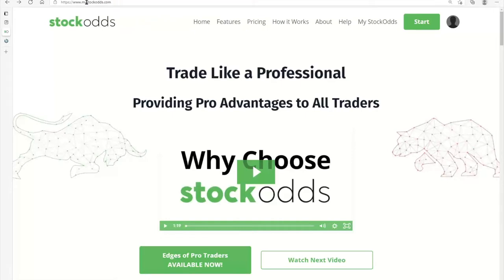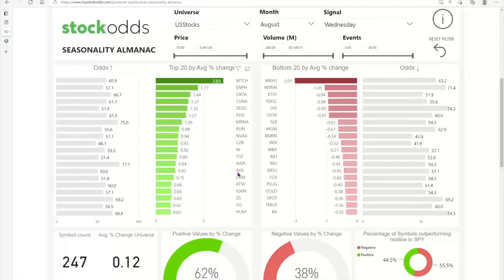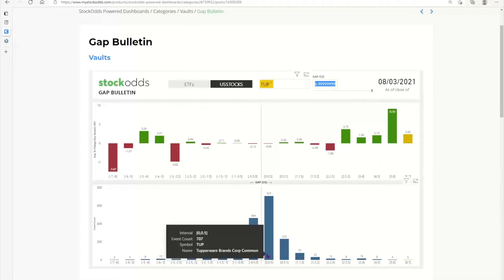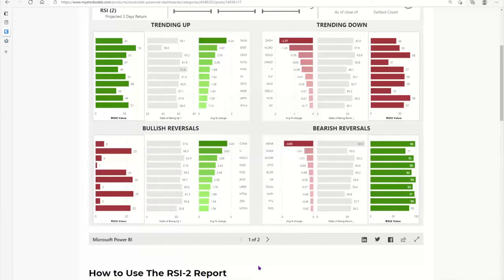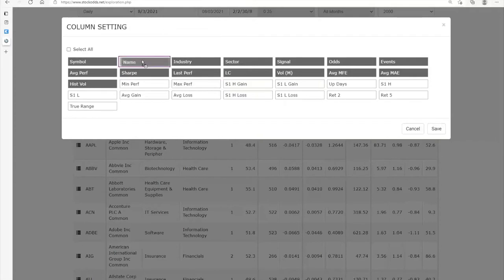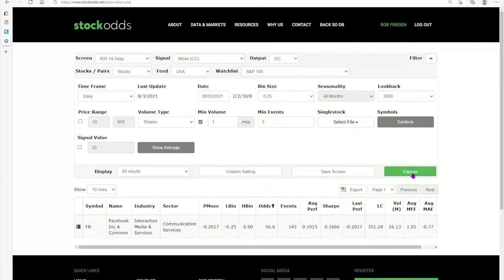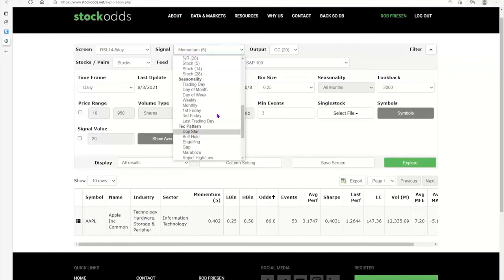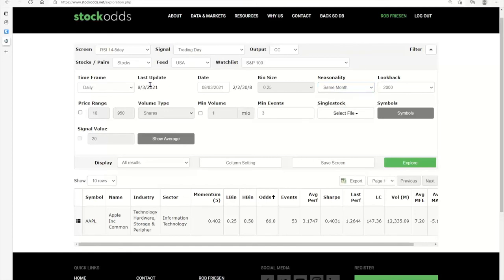StockOdds Dashboards & Web Screener - Full Demo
See what's possible with Odds Data with this tour of some StockOdds Dashboards as well Web Screener.

To learn more and try these out for yourself, please

Timestamps:
0:00 - Intro
Dashboards
0:38 - Seasonality Almanac
14:28 - Gap Bulletin
19:11 - Streak Vault
22:34 - RSI (2) Report
Web Screener
31:37 - Screener Login
32:33 - Screener Overview
38:30 - Streaks Screen
43:36 - Multiple Signals for Individual Symbols
47:55 - Curating S&P List, Exporting to .csv
56:11 - Sector Pairs
58:56 - Developing Trading Strategies
1:04:10 - Seasonality
1:15:07 - More on Pairs
1:24:48 - Saving a Screen
Closing Comments
1:19:05 - Trading with Odds
1:25:17 - Closing Thoughts